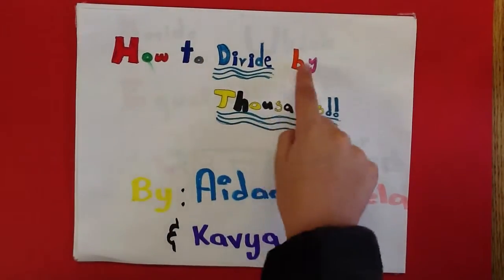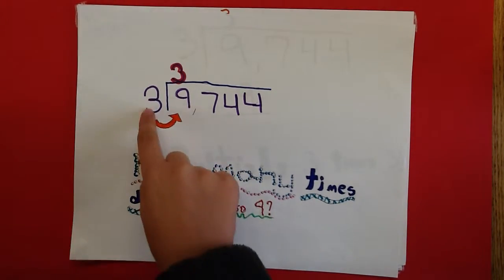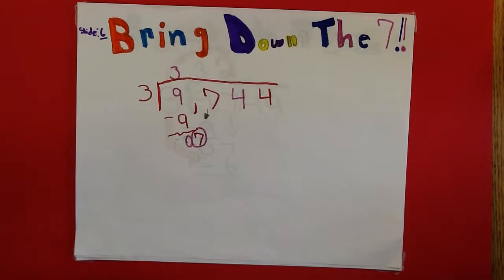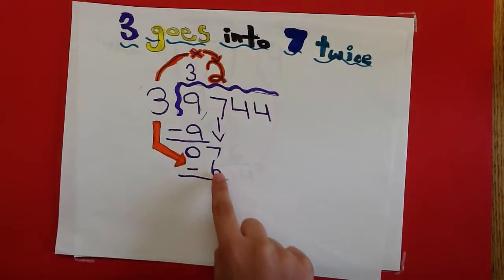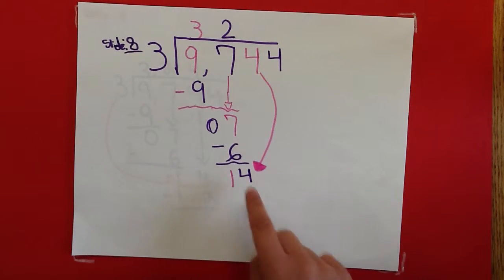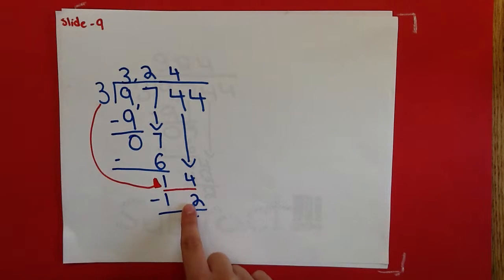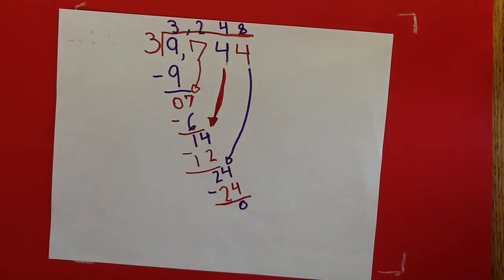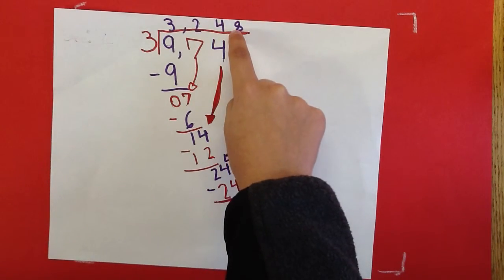How to Divide by Thousands Paper Slide Video